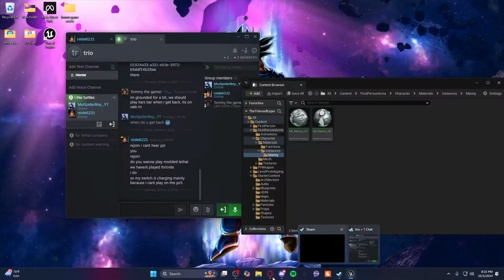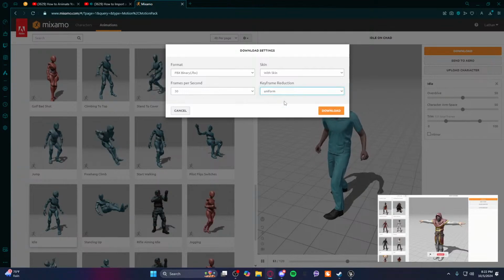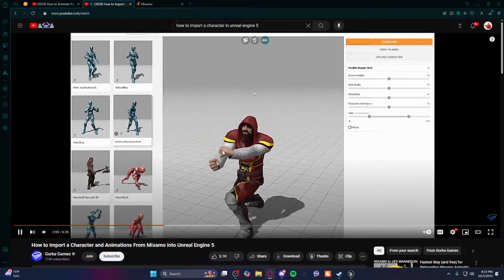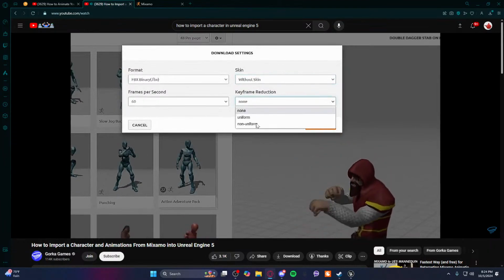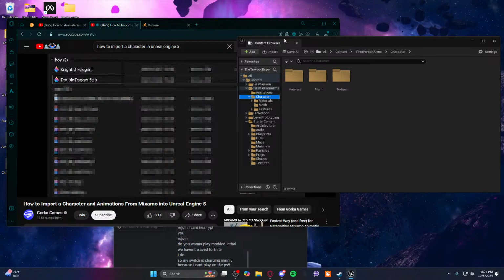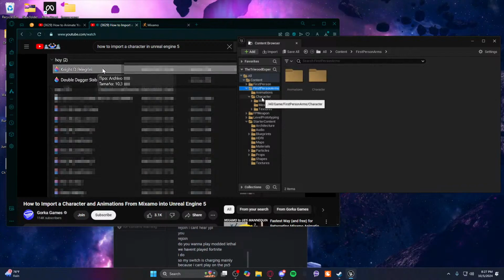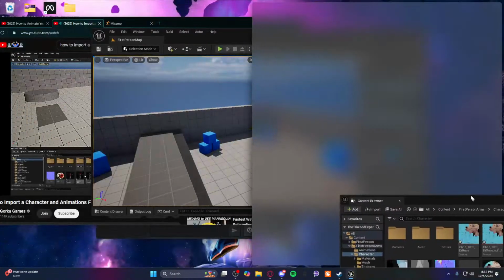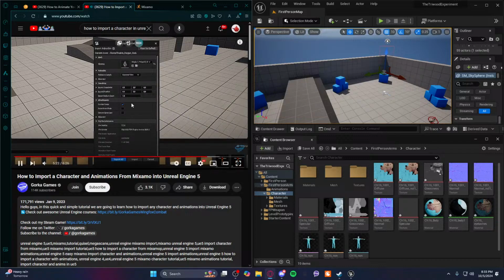MAKING A HORROR GAME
PLEASE HELP IM LOSING MY MIND